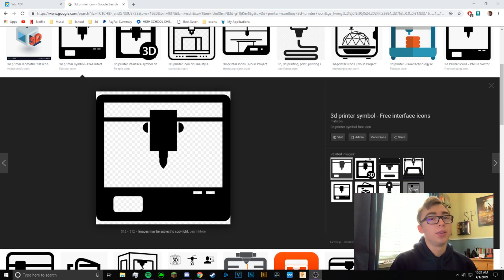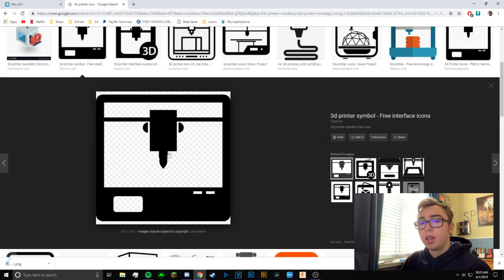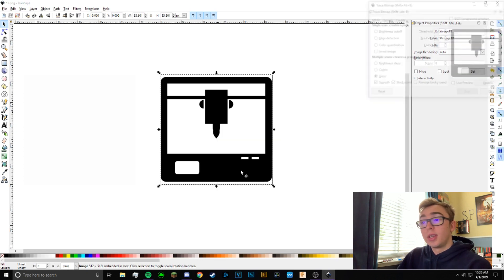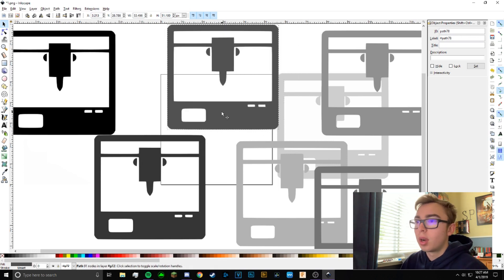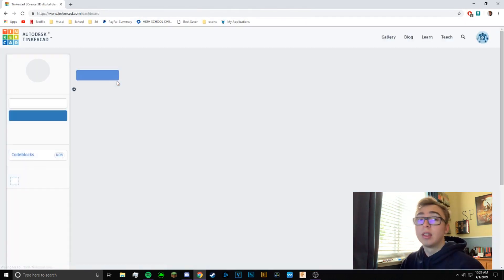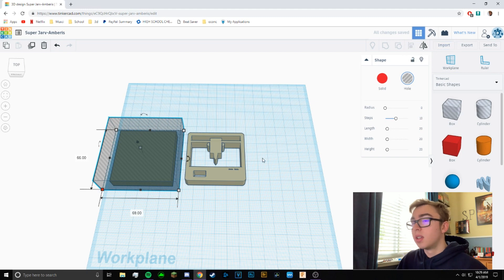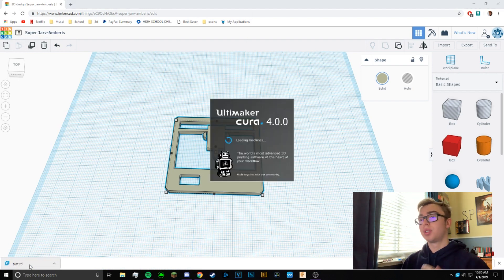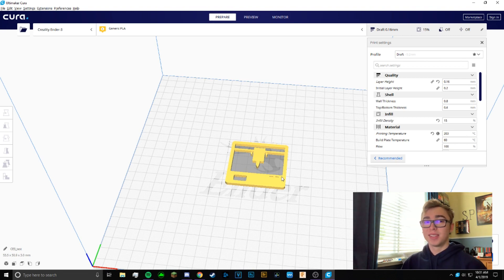How to Turn 2D Images to 3D Using Inkscape and Tinkercad! (Simple, For Beginners)